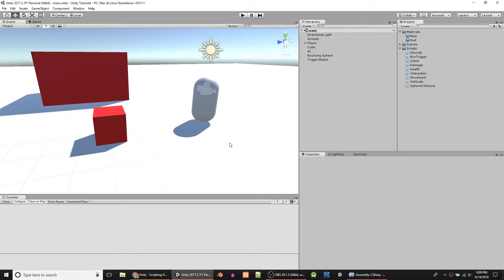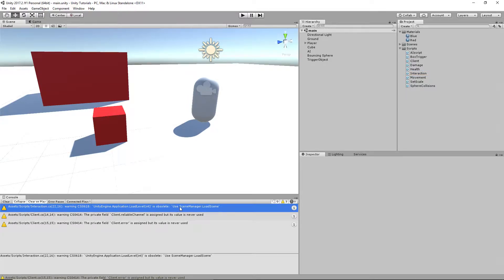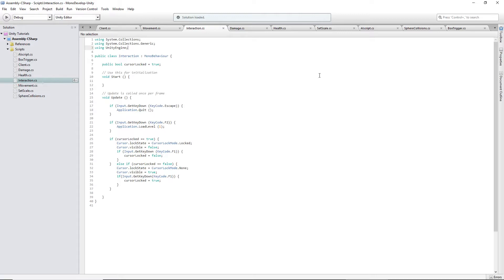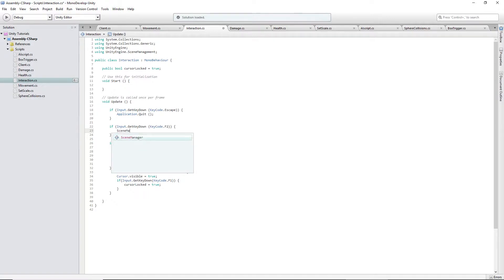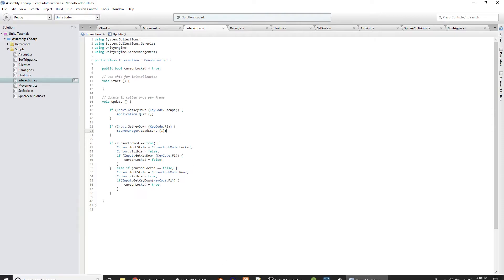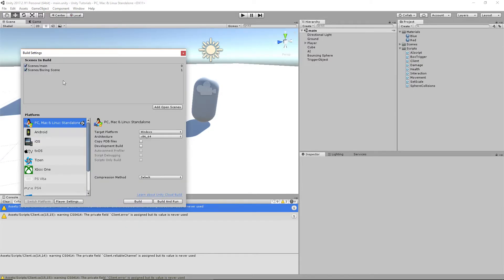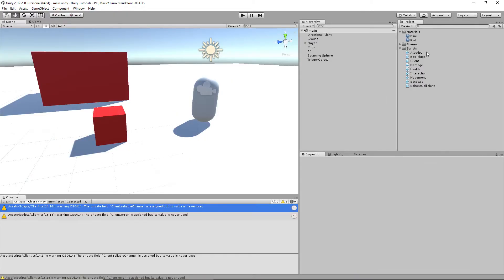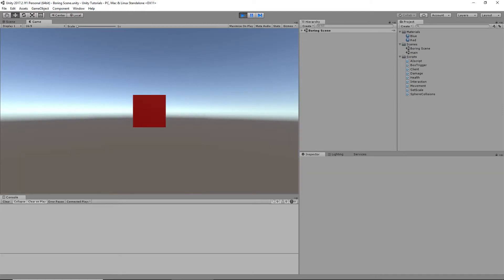Unity - C# Correct Way To Change Scenes (Tutorial)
In this tutorial I show you the correct way to change scenes as the old method has been determined by Unity to be "Obsolete."